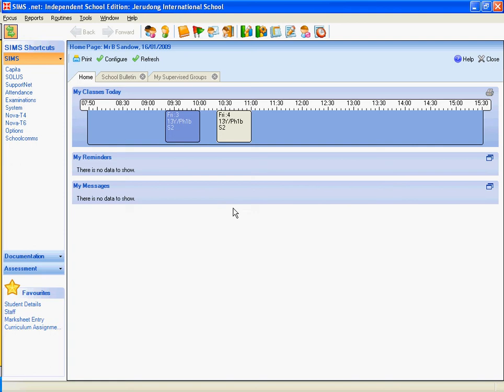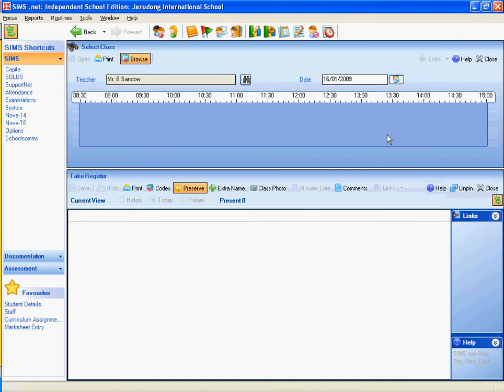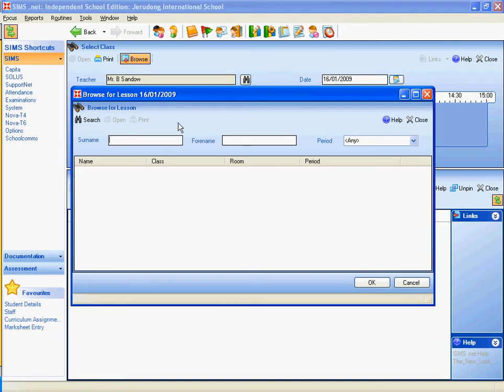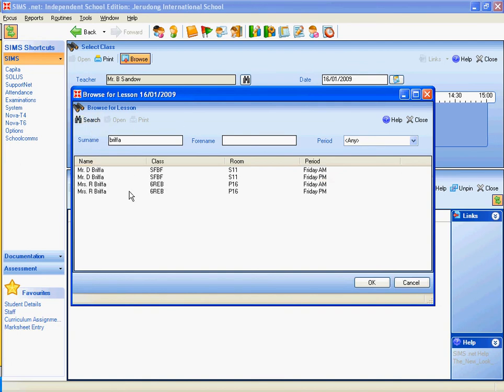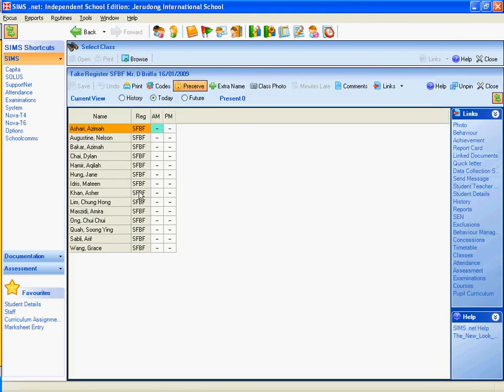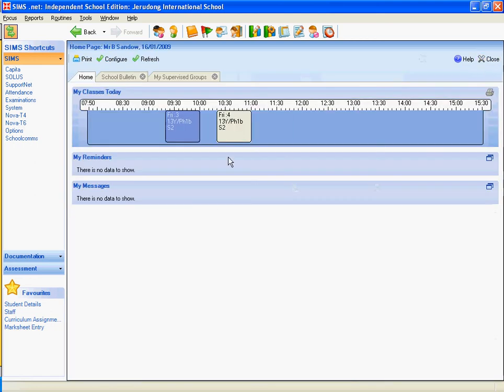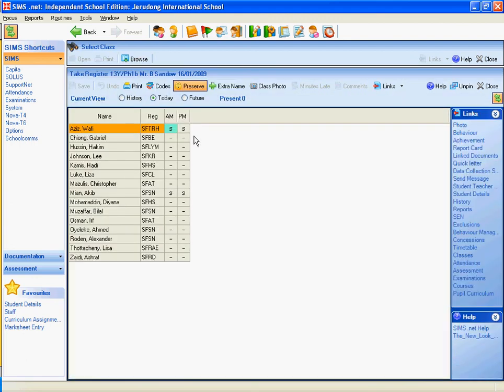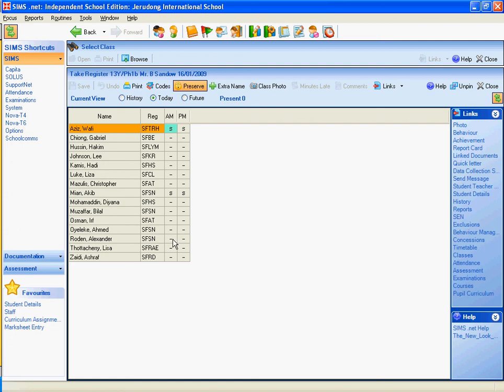Take a register on SIMS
This is Barny, demonstrating how to take a register on SIMS